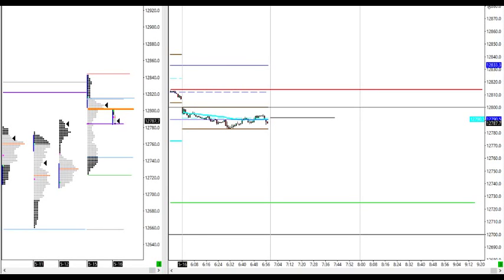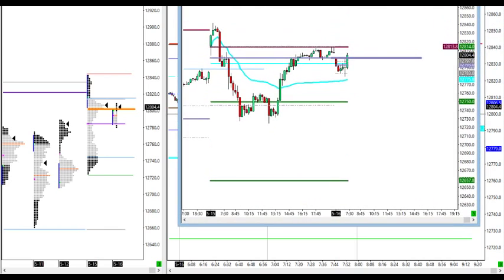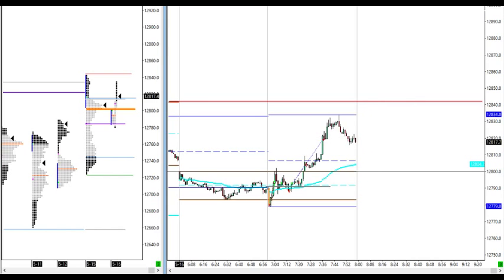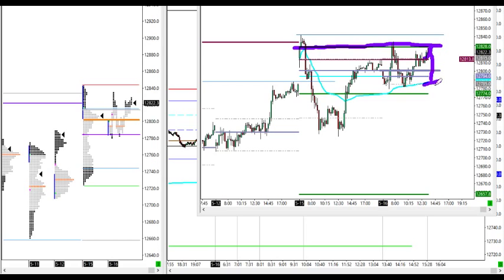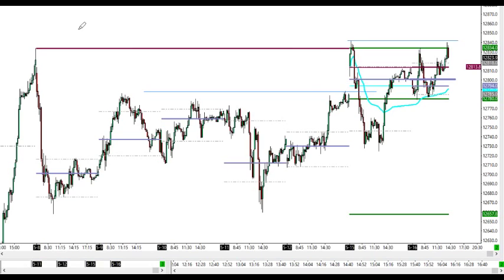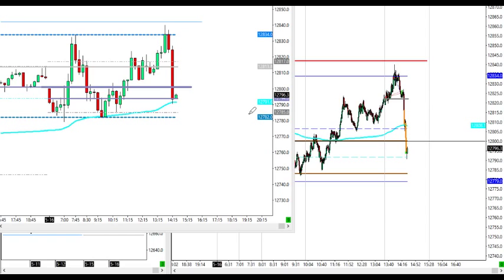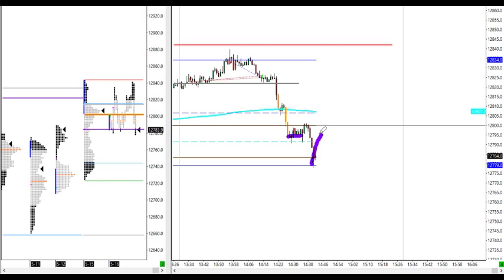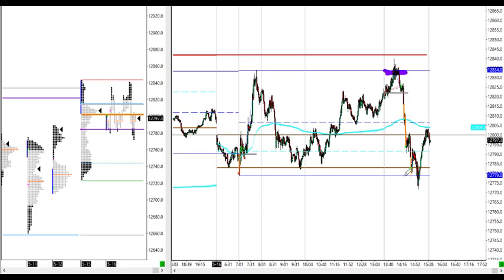SCALPING THE EDGES!